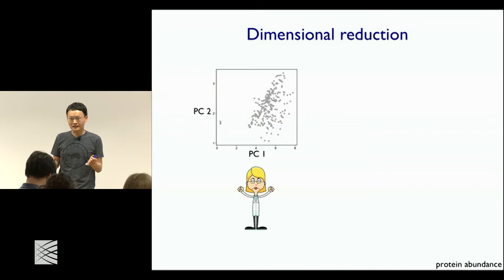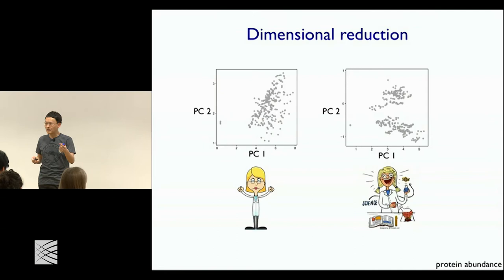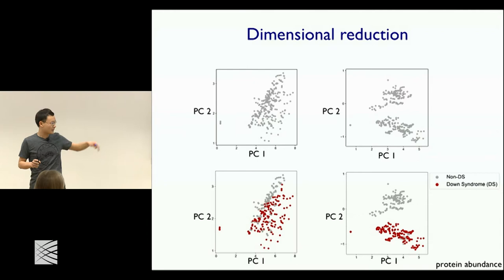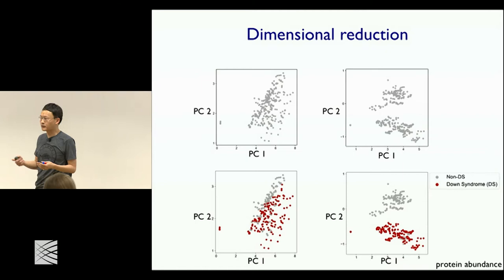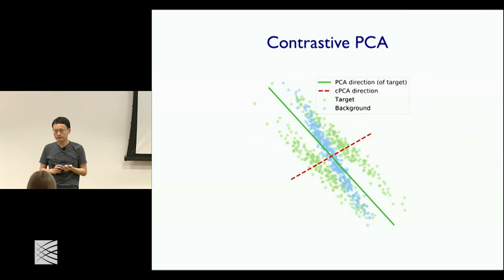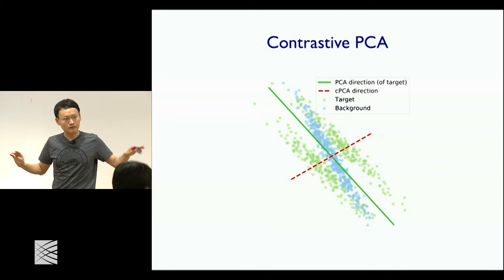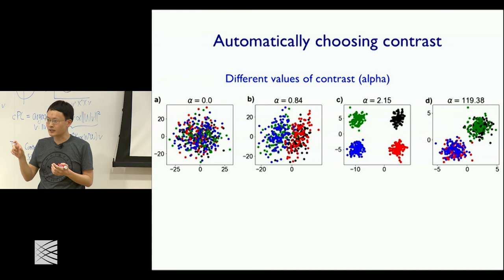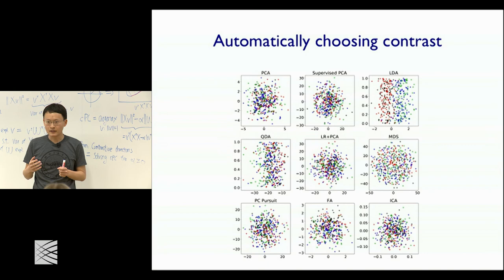MIA Primer: James Zou, Contrastive PCA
James Zou
Biomedical Data Science / CS / EE, Stanford

Contrastive PCA

Abstract: Visualization and exploration of high-dimensional data is a ubiquitous challenge across disciplines. Widely-used techniques such as principal component analysis (PCA) aim to identify dominant trends in one dataset. However, in many settings we have datasets collected in different conditions, e.g. a treatment and a control experiment, and we are interested in visualizing and exploring patterns that are specific to one dataset. We propose a new method, contrastive principal component analysis (cPCA), which identifies low-dimensional structures that are enriched in a dataset relative to comparison data. In a wide variety of experiments, we demonstrate that cPCA with a background dataset enables us to visualize dataset-specific patterns missed by PCA and other standard methods. We further provide a geometric interpretation of cPCA and strong mathematical guarantees. An implementation of cPCA is publicly available, and can be used for exploratory data analysis in applications where PCA is currently used.